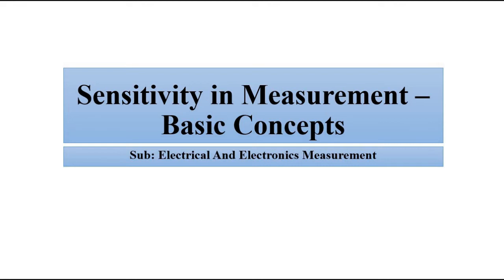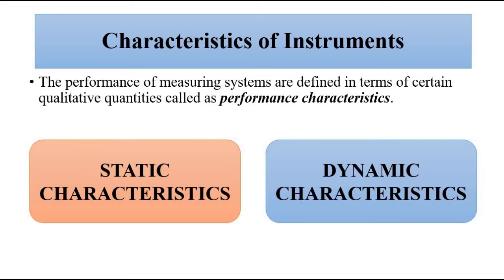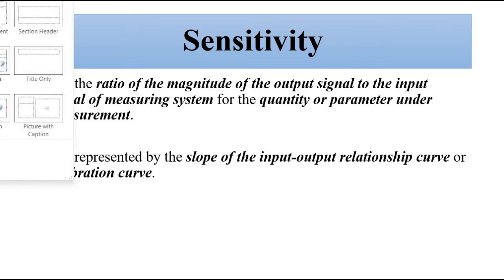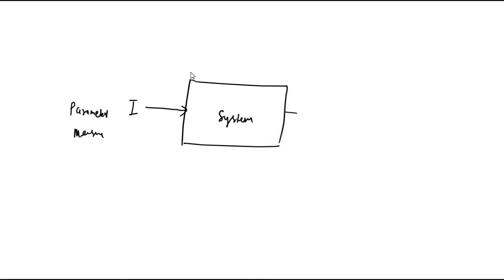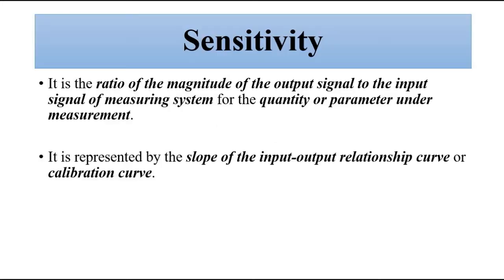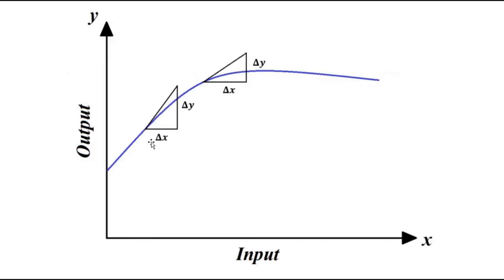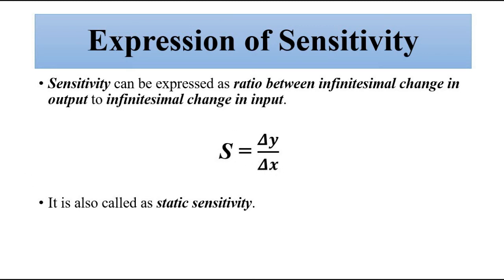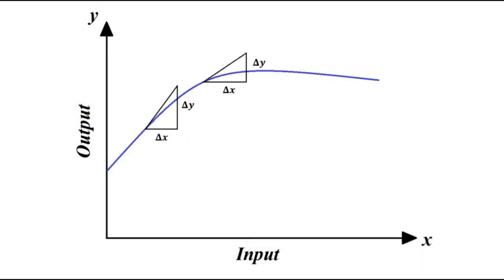Sensitivity In Measurement | Static Characteristics | Electrical And Electronics Measurement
In this video, we are going to discuss basic concepts about sensitivity in measurement.